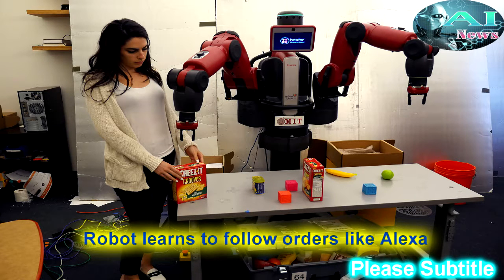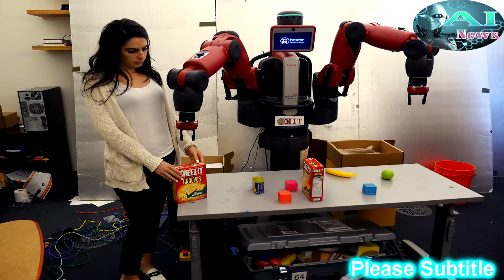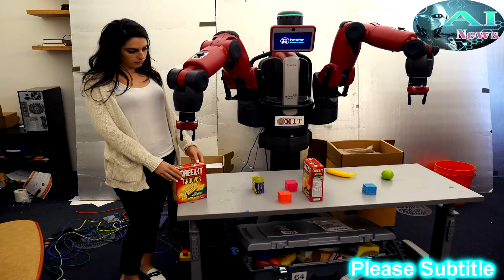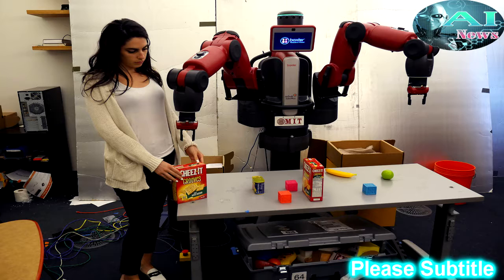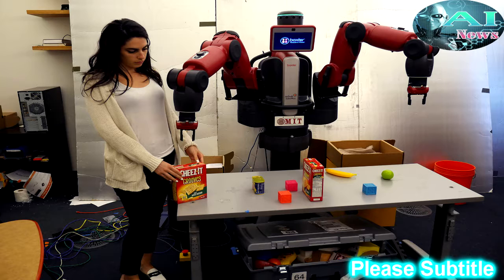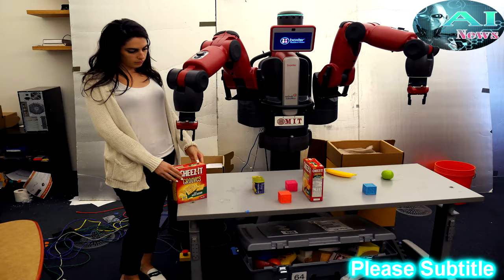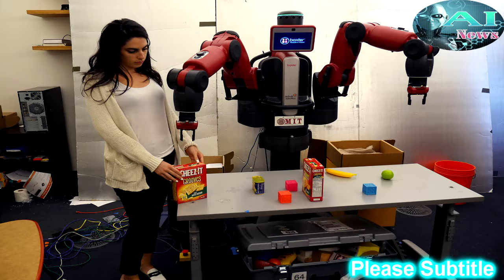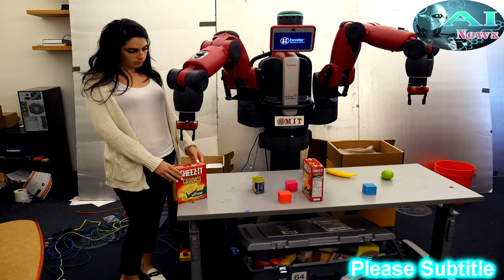Robot learns to follow orders like Alexa | Artificial intelligence robot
➥ Artificial intelligence robot
★ Channel : Artificial Intelligence News - Researched Daily News